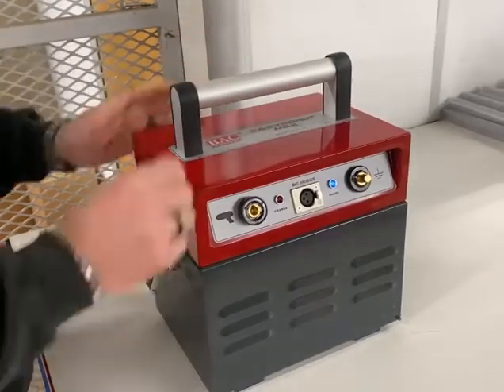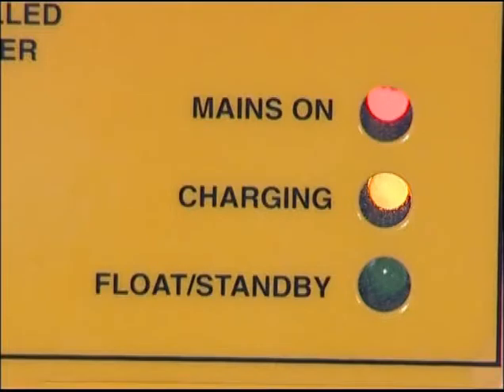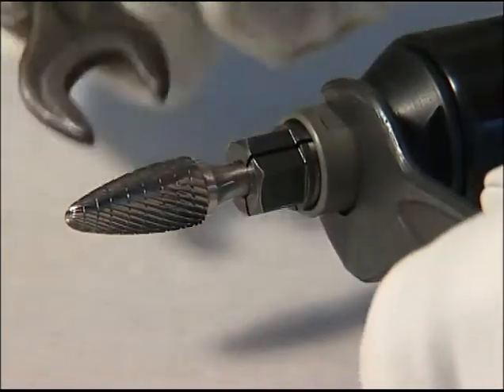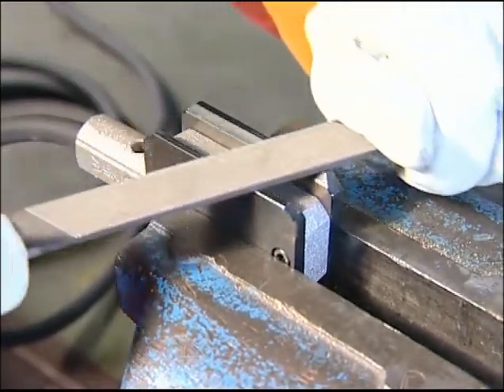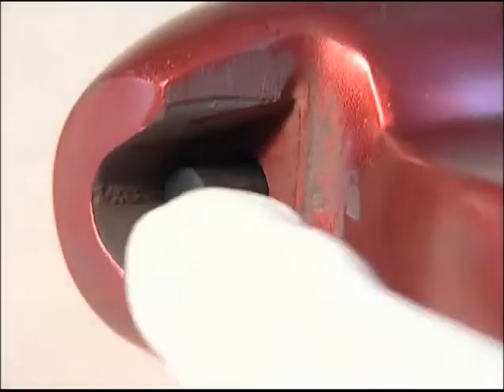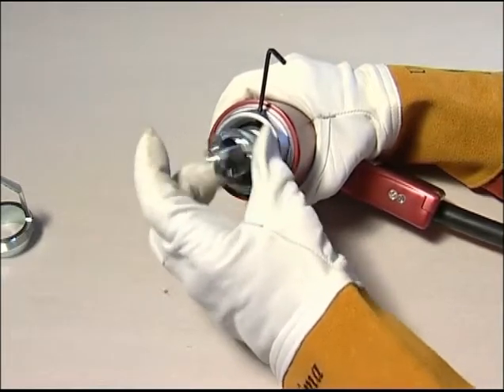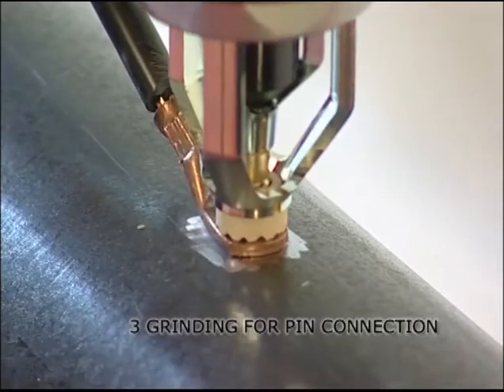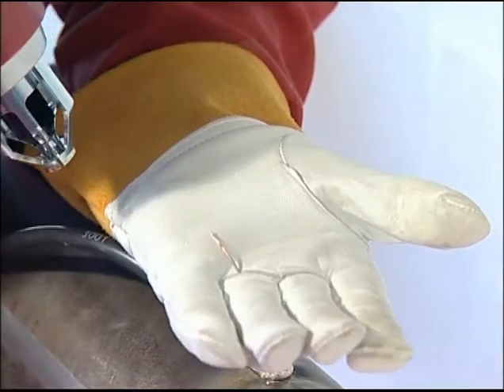Pin Brazing Training Video